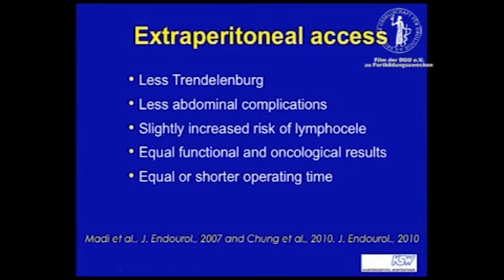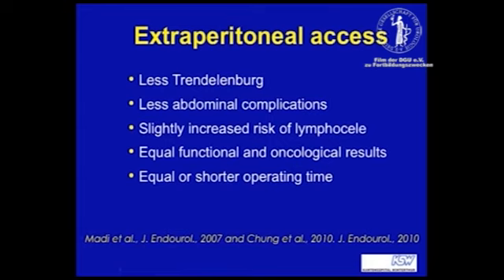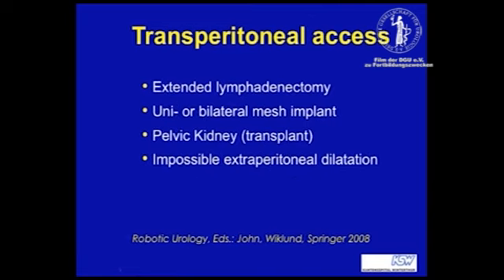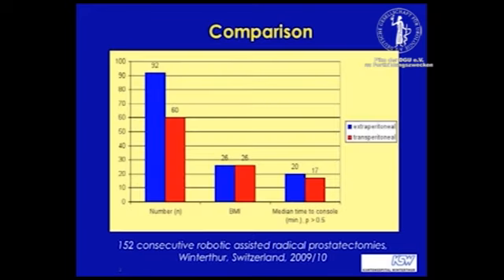Extraperitonealer Zugang zur radikalen Prostatektomie: Vergleich zum transperitonealen Zugang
Voller Titel: "Extraperitonealer Zugang zur robotassistierten radikalen Prostatektomie: Schritt für Schritt mit Vergleich zum transperitonealen Zugang"

1Kantonspital Winterthur, Klinik für Urologie, Winterthur, Switzerland

Einleitung: Die roboterassistierte radikale Prostatektomie hat sich zur Standardtechnik entwickelt. Der Zugang kann extra- oder transperitoneal erfolgen. Die extraperitoneale Technik hat Vorteile bezüglich weniger benötigter Trendelenburg-Lagerung, Vermeidung intraperitonealer Komplikationen und schnellerem Nahrungsaufbau. Sie ist technisch anspruchsvoller als die transperitoneale Trokarplatzierung.

Methode: Dieser Film präsentiert den extraperitonealen Zugang zur roboterassistierten radikalen Prostatektomie Schritt um Schritt. Zusätzlich wurde der extraperitonealen Zugang mit dem transperitonealen Zugang retrospektiv in einer kontinuierlichen Serie der letzten 152 Prostatektomien verglichen. Über die Art des Zugangs wurde nach onkologischer Indikation, Begleiterkrankungen und Voroperationen entschieden.

Ergebnisse: In 92 Fällen wurde ein extra- und in 60 Fällen ein transperitonealer Zugang gewählt Der BMI beider Patientengruppen unterschied sich mit im Median 26 (min. 17 - max. 36) in beiden Gruppen nicht. Die Zeit von Schnitt bis zur Konsolenarbeit lag bei Patienten mit extraperitonealem Zugang im Median bei 20 min (min. 5 - max. 41 min.) und bei Patienten mit transperitonealem Zugang bei im Median 17 min (min. 9 - max. 50 min). Die Zeiten der weiteren operativen Schritte waren in beiden Gruppen gleich.

Schlussfolgerung: Die extraperitoneale Zugangstechnik ist im standardisierten Ablauf genauso sicher und ähnlich schnell durchführbar, wie der transperitoneale Zugang. Je nach präoperativen onkologischen und anatomischen Voraussetzungen ergeben sich Vorteile für einen der beiden Zugänge. Wir empfehlen daher beide Techniken in der Routine anzuwenden.